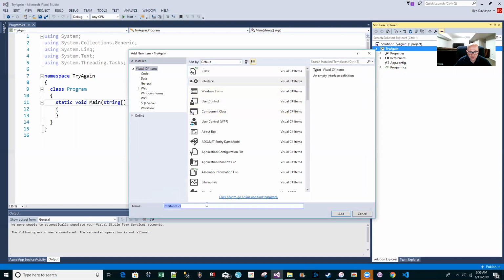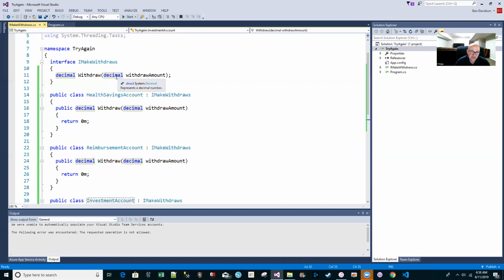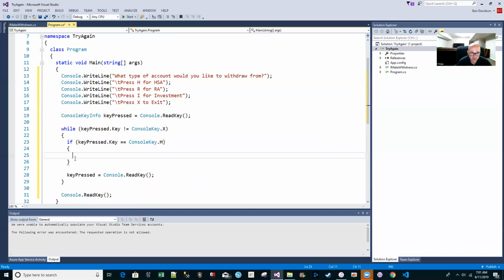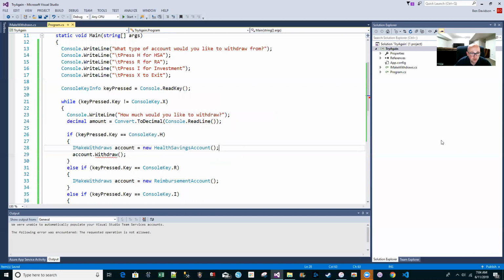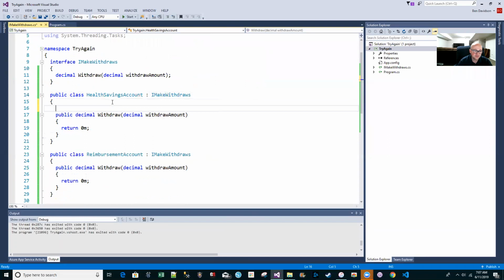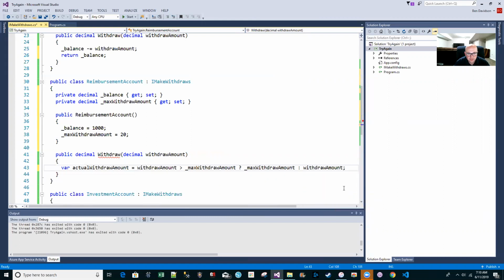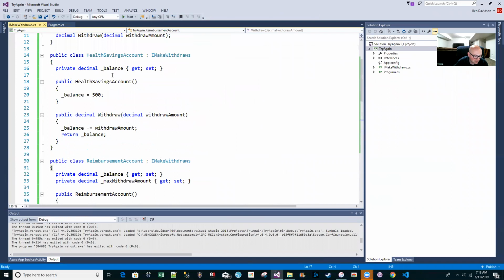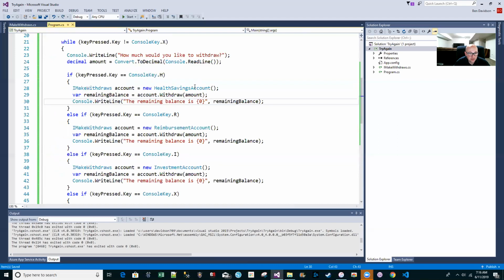Y4S2 Intro to Object Oriented Programming Abstraction Practice For Real